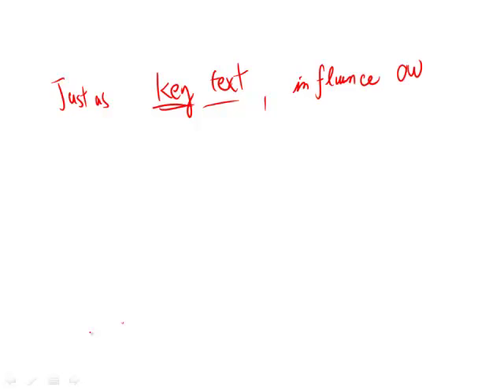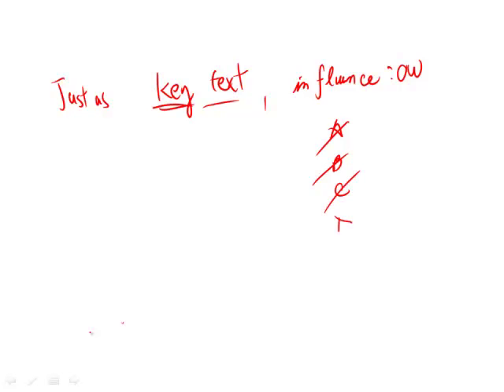Official Guide for Revised GRE: Section 4 - Question 12